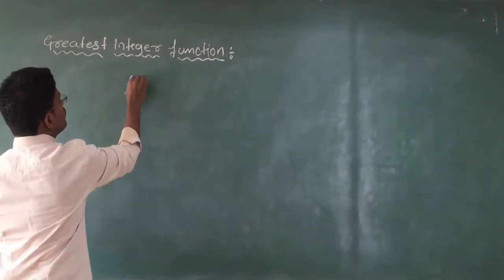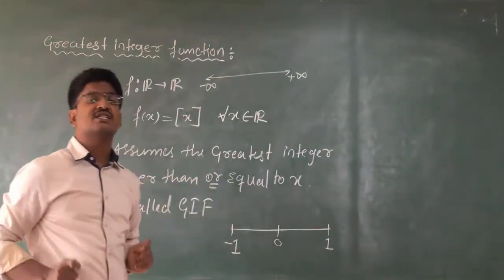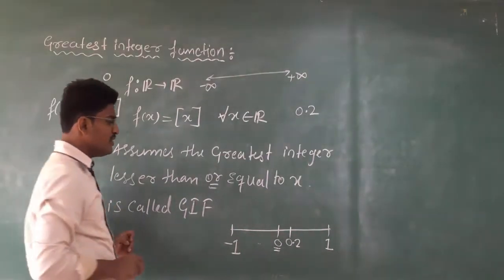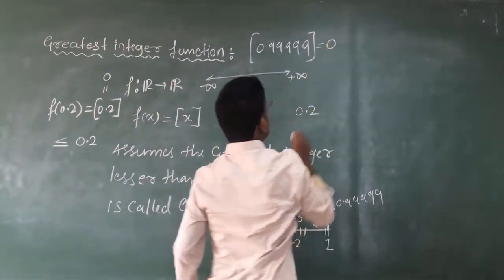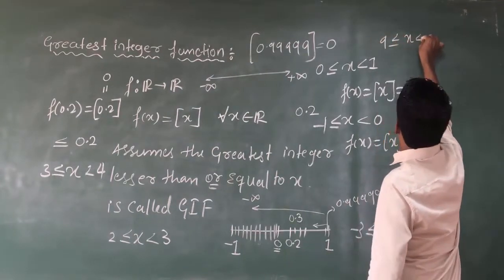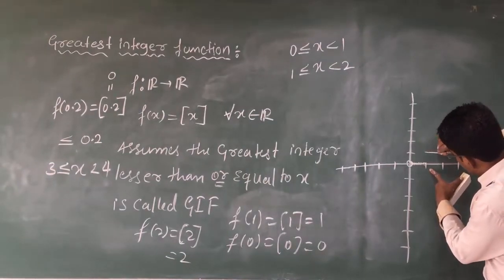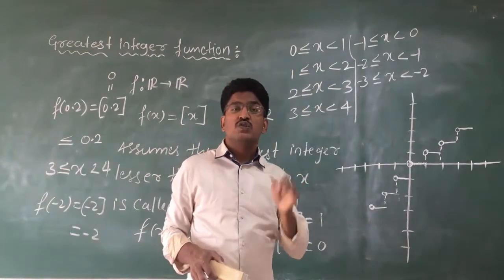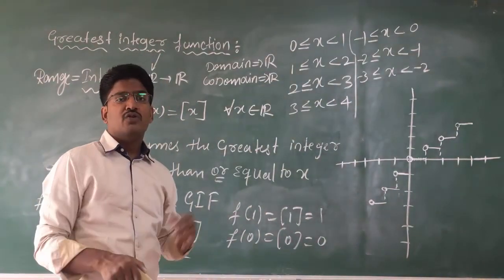Some importat functions and there graphs part 3